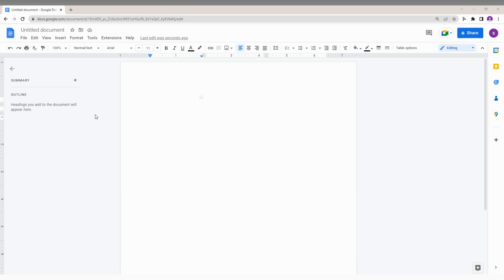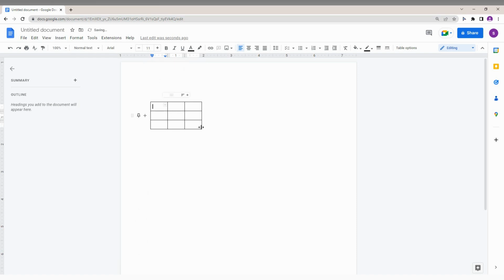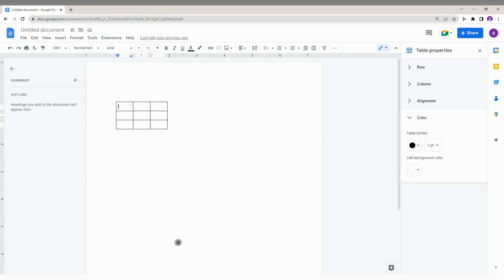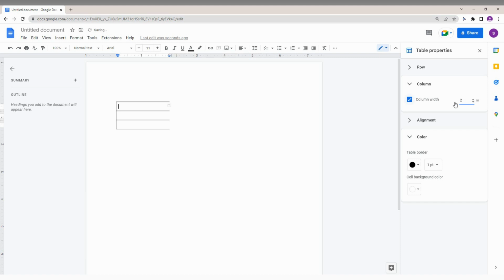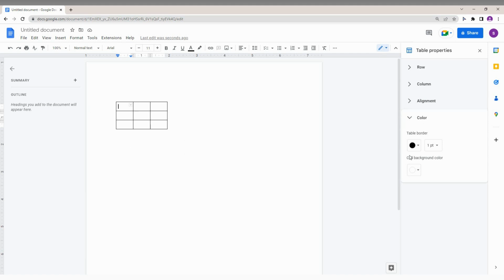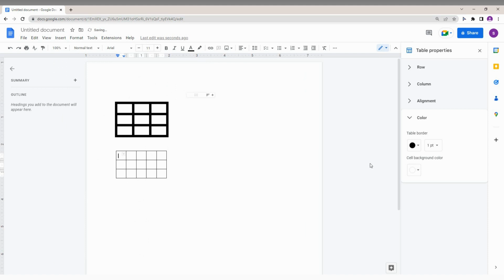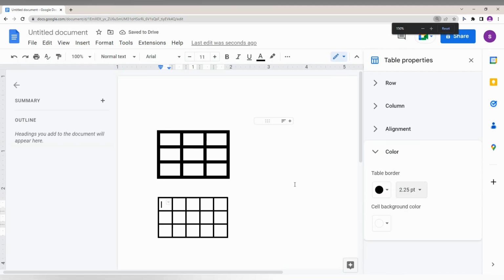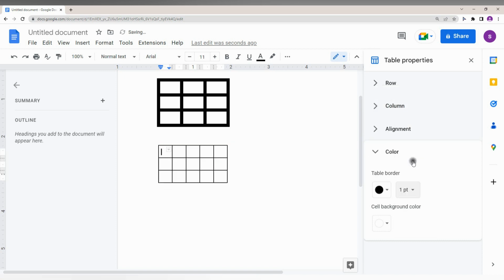How to change table width in google docs | how to increase border width of table in google docs